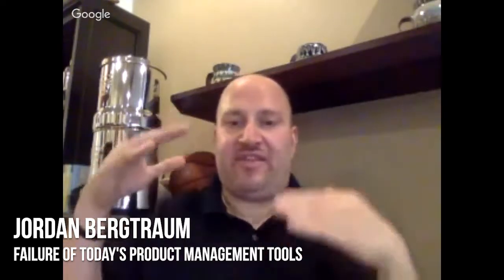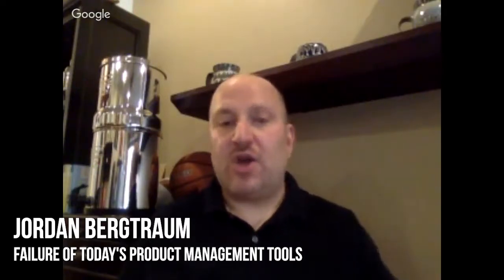Failure of Today's Product Management Tools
There is Photoshop and Indesign for designers, GitHub for developers, Jira for project managers, what is there for product managers? Watch as we learn more from product management expert, Jordan Bergtraum.